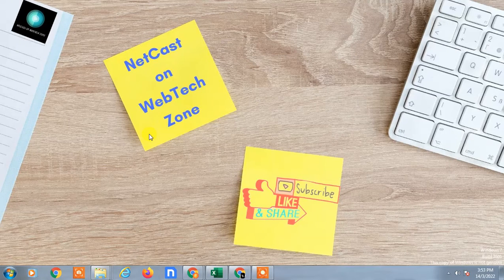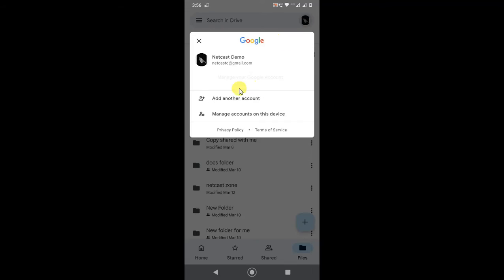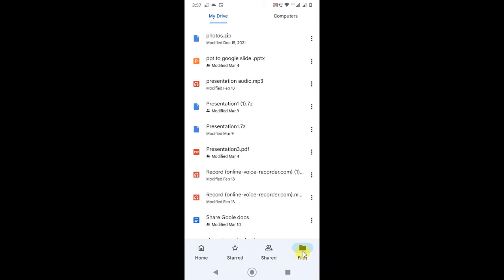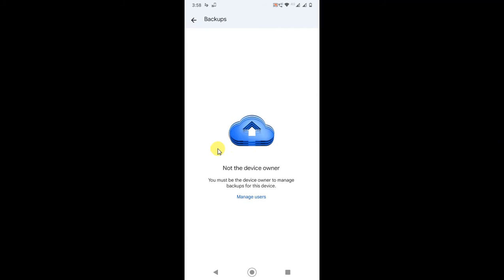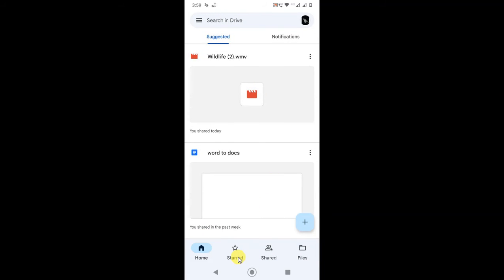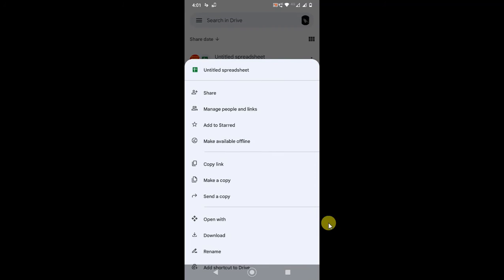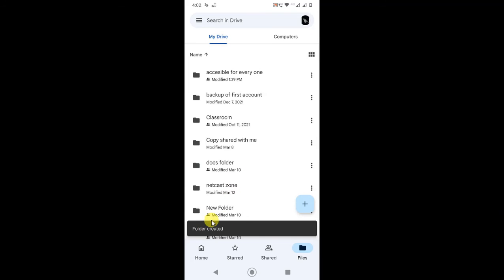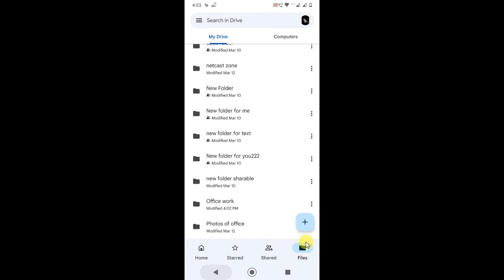How to Use Google Drive on Android?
how to use google drive full tutorial on android or how to use google drive application on you mobile to upload you files and backup your mobile data.